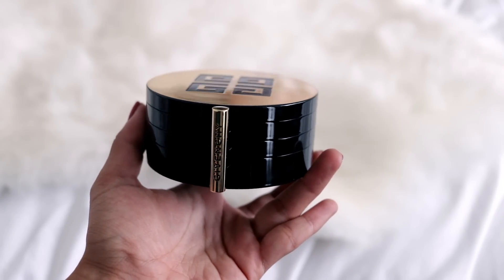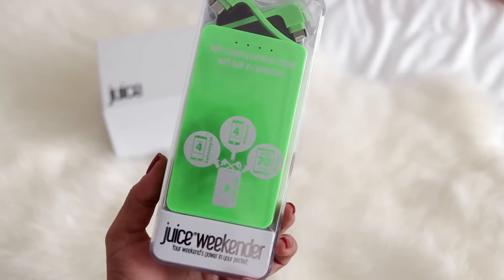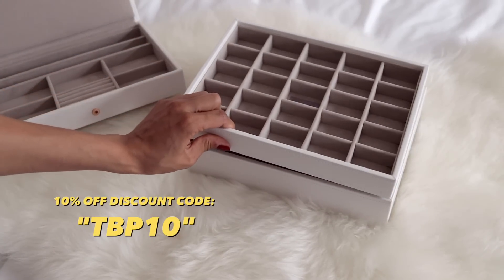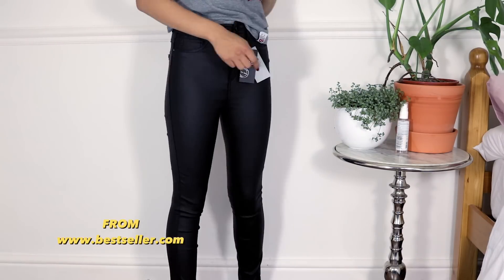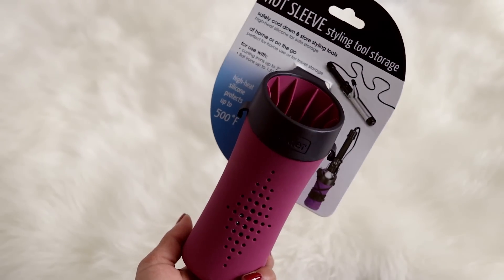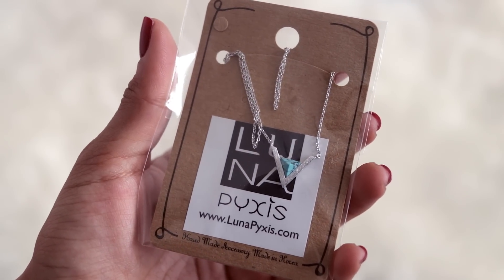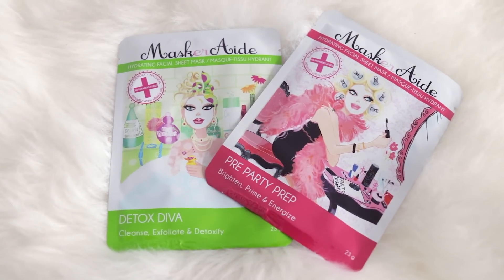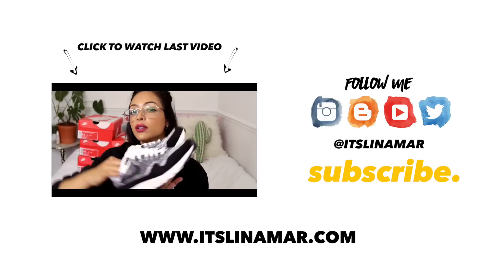TBP UNBOXING | MAKEUP, SKINCARE & MORE! | itslinamar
The Blogger Programme HUGE unboxing video! See what lovely treats I got from feelunique, world duty free, spectrum brushes & more!

NEW VIDEO'S EVERY THURSDAY'S & SUNDAY'S!

Editing Software:
Final Cut Pro X & Apple Motion 5